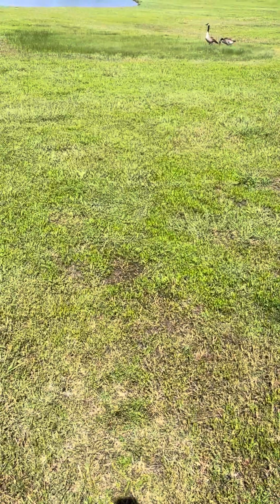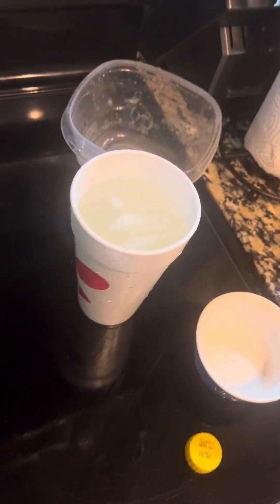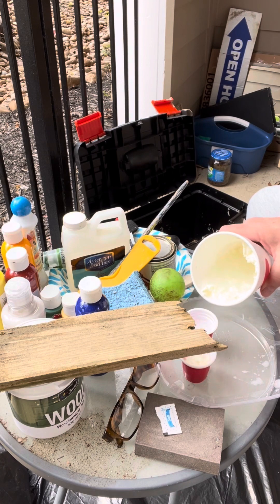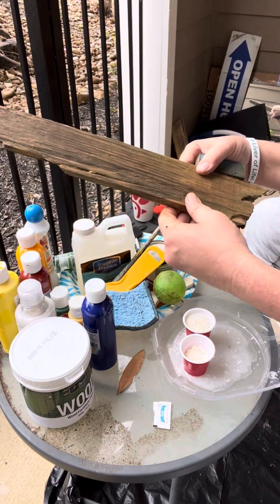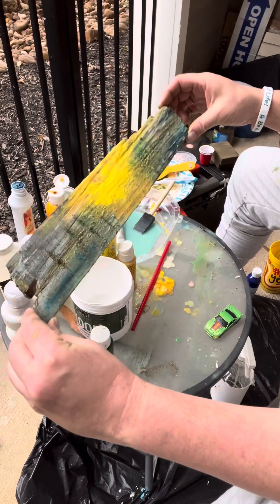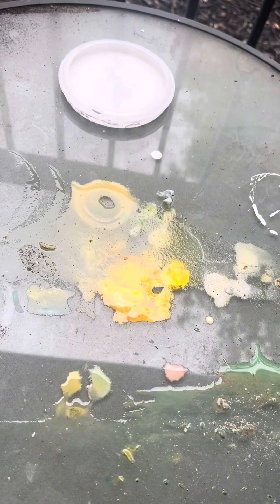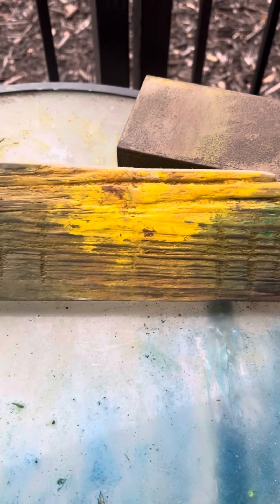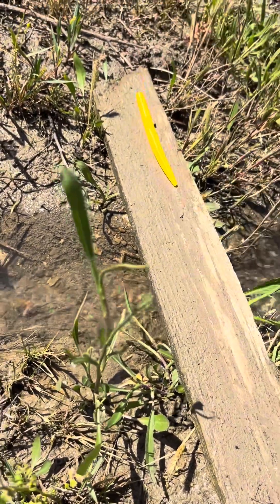National lemonade day and painting trash